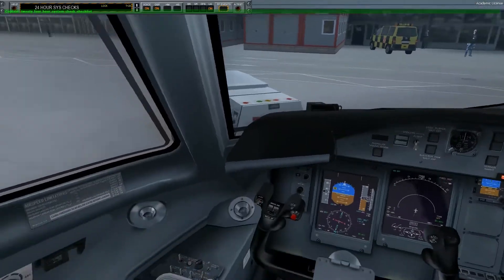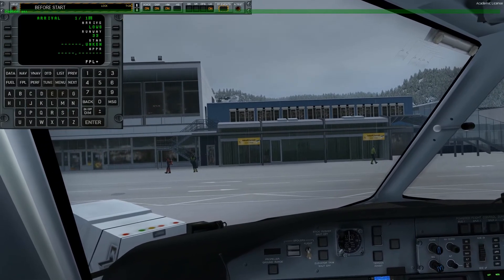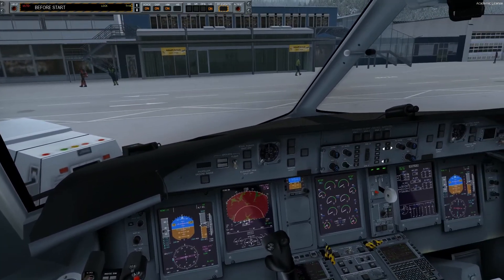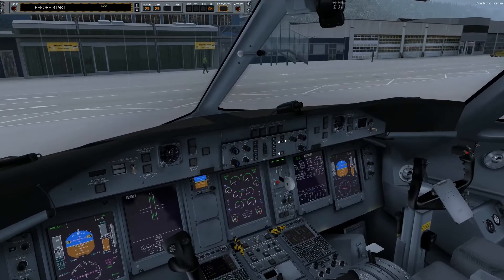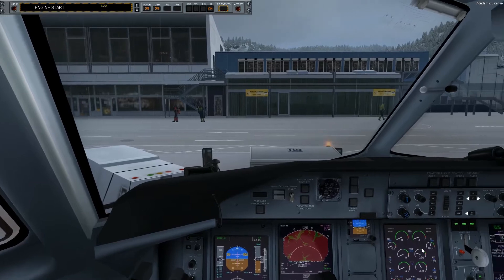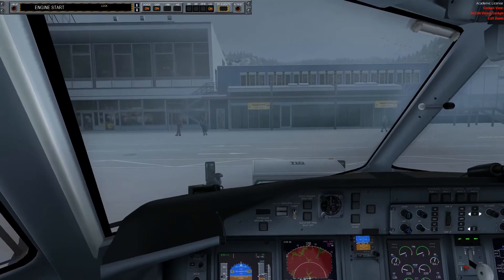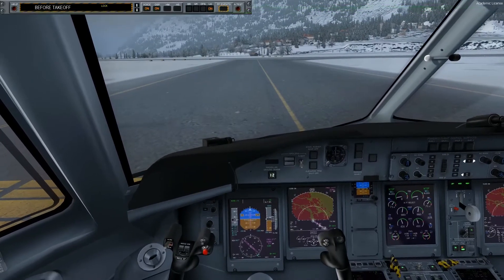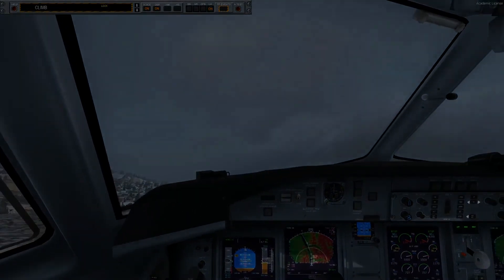Majestic Dash 8 Q400 Pre Flight to Takeoff in Prepar3D v3.1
Pre Flight on the Dash 8, using Fs2Crew and GSX. made some mistakes, but still learning to use this plane and fs2crew.